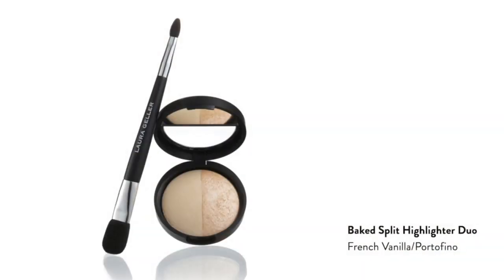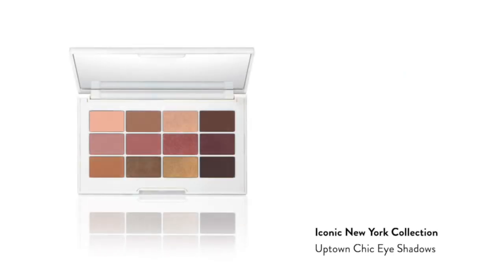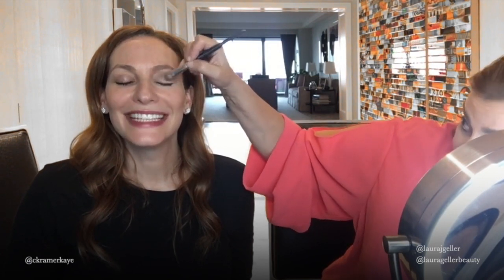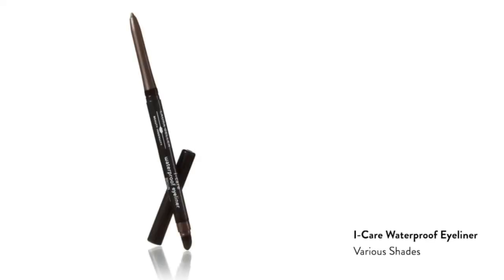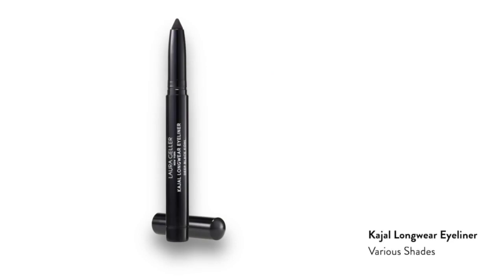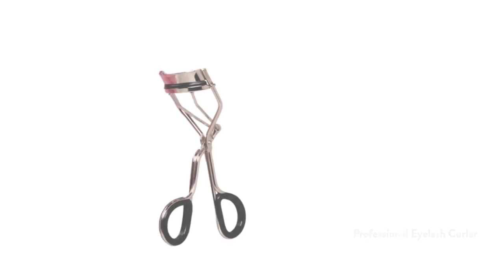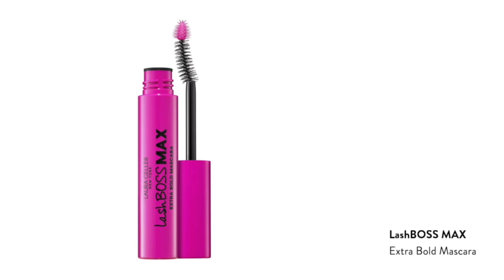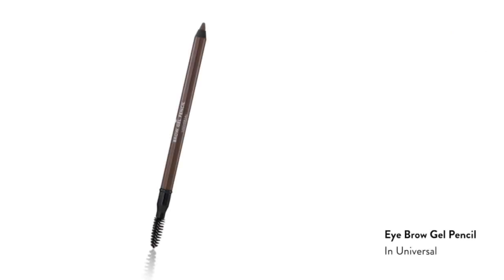HOODED EYELIDS? Minimize with makeup! | Laura Geller Beauty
Hooded eyes? Not anymore, thanks to @laurajgeller's expert makeup advice on @next_tribe.

She tells @ckramerkaye to use Spackle Waterproof eye primer to prep and color-correct the lids. Sweep our Baked Original Highlighter over the eyes to brighten the lids, and use our Kajal eyeliner to outline your lids